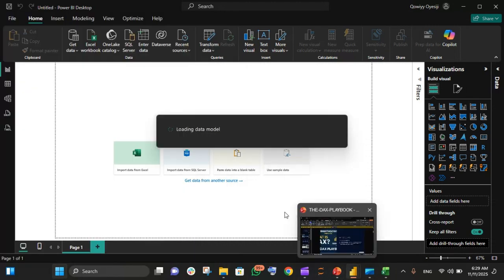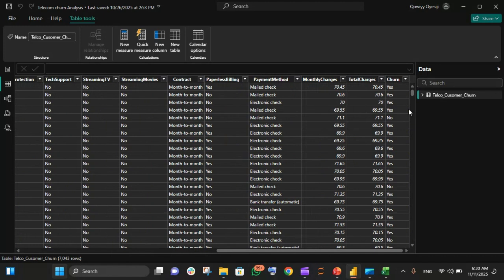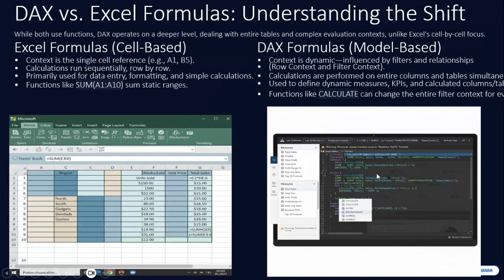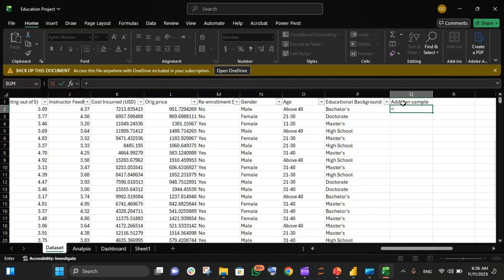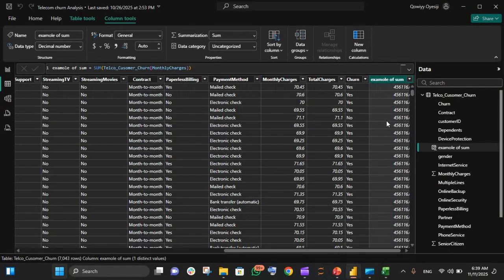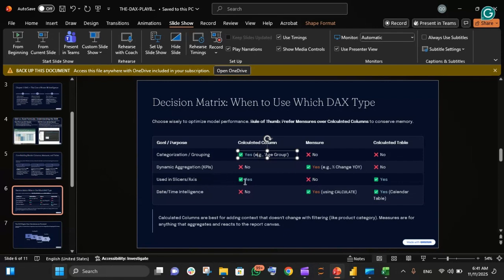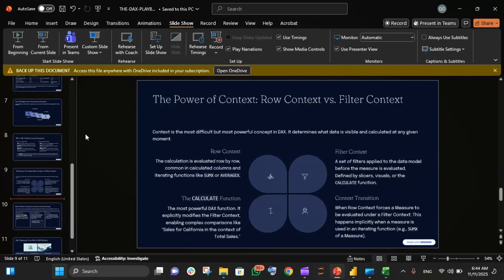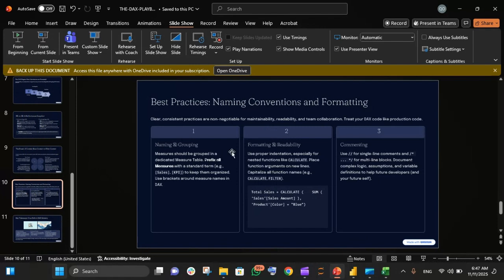What is DAX in Power BI? | The DAX Playbook Ep.1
Welcome to the DAX Playbook Series by LearnWithQowiyy!

In this episode, I’ll break down what DAX (Data Analysis Expressions) is, why it’s so powerful in Power BI, and how it helps you create dynamic and insightful reports.

You’ll learn:
✅ What DAX means and where it’s used
✅ The difference between calculated columns and measures
✅ Real-life examples of DAX in business reporting
✅ How to start writing your first DAX formula

Whether you’re a beginner or already using Power BI, this video will give you the solid foundation you need to start mastering DAX confidently.

💬 Have a question about DAX? Drop it in the comments — I reply to every one!